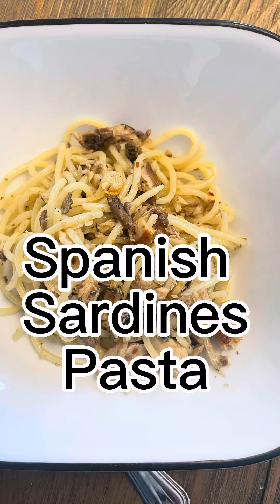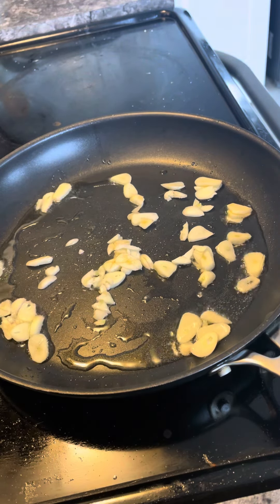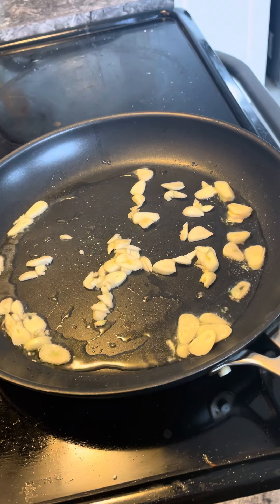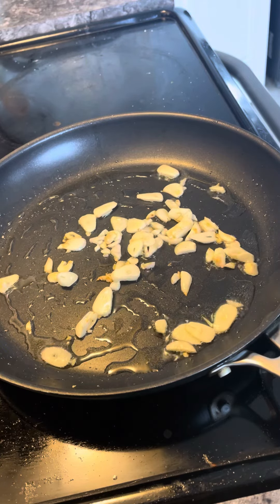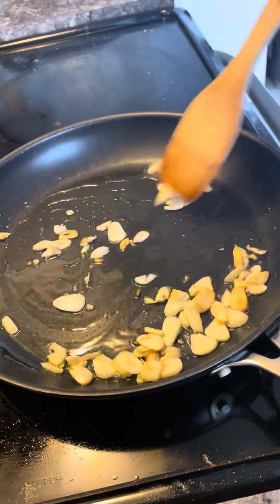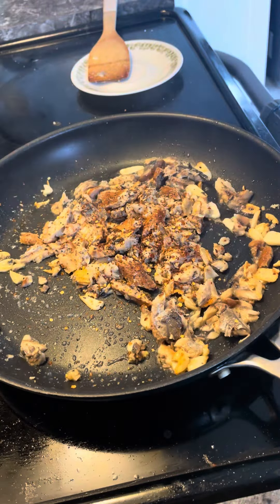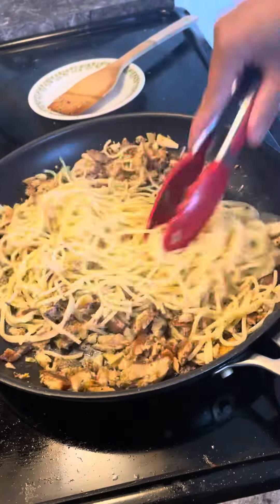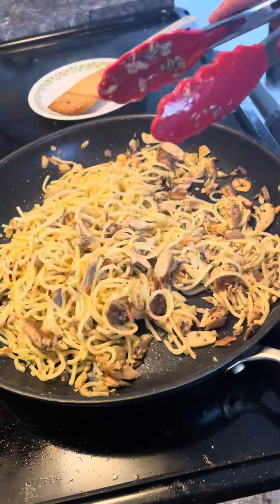Sardines Pasta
Yummy